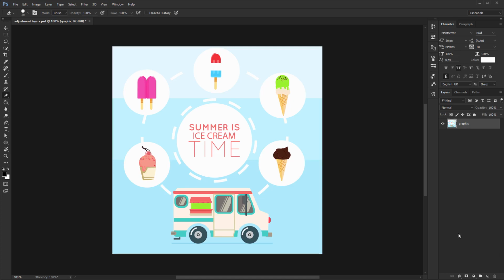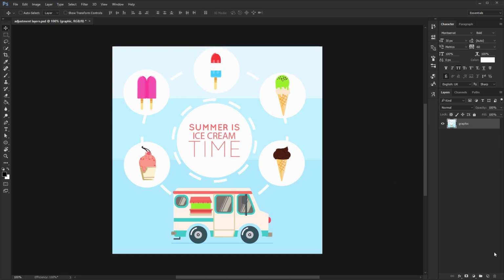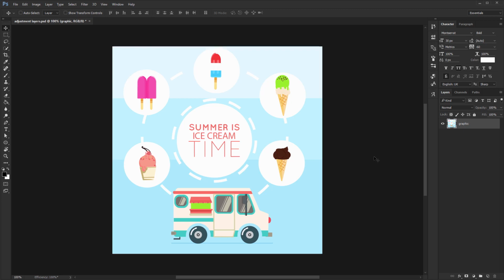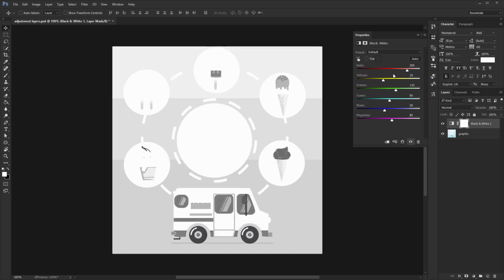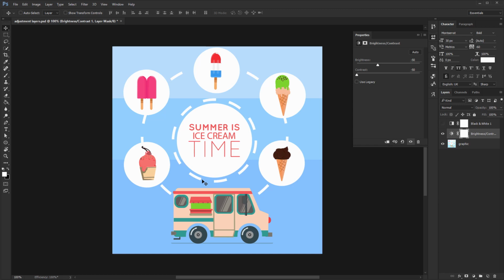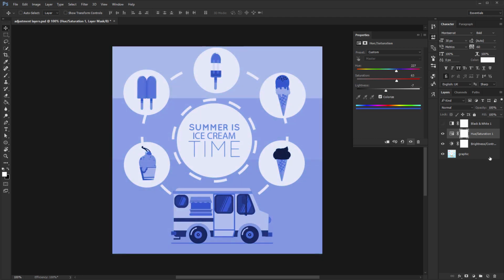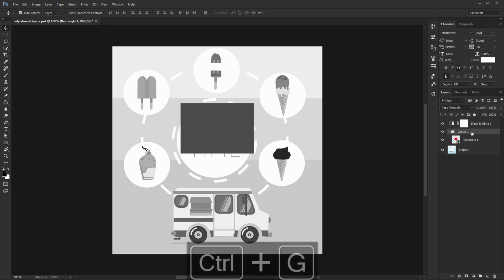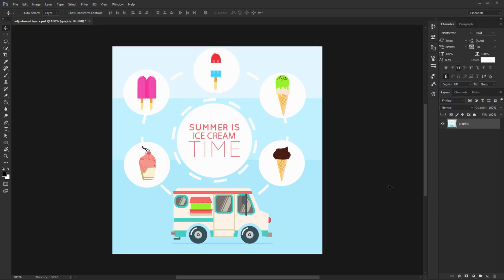Adjustment layers and non destructive editing photoshop 2020